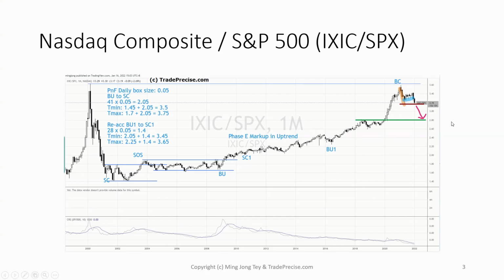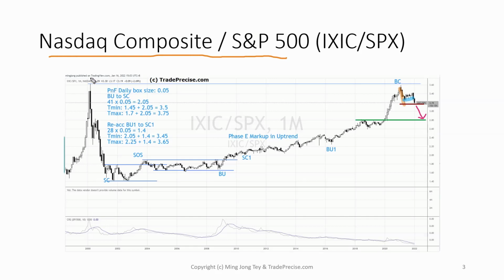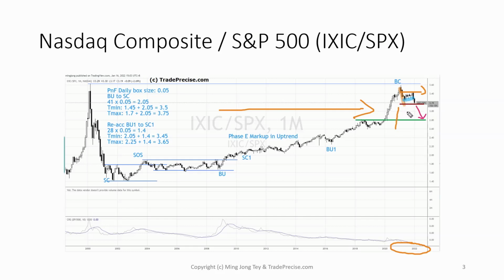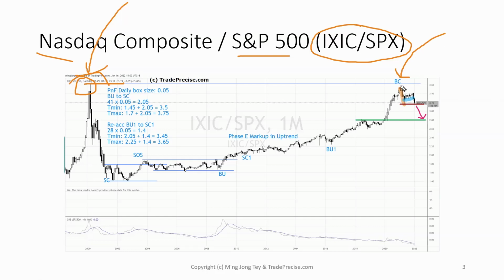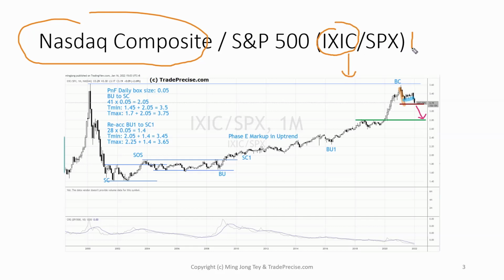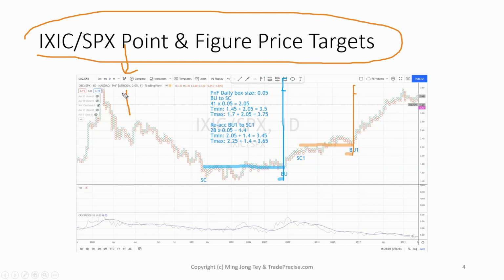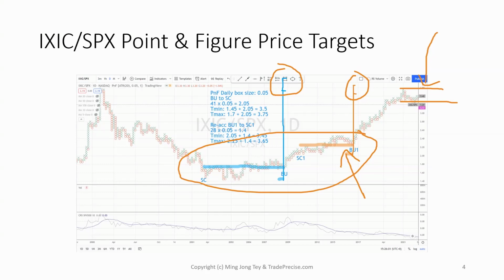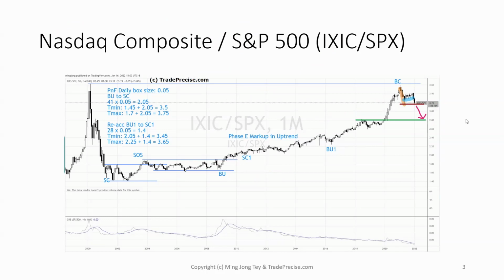Nasdaq Is Losing Its 20 Years of Leadership - Point & Figure Price Target To Confirm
🎁 Get your weekly market insights for free in email Find out

- Why Nasdaq is losing its 20-years leadership based on the relative strength chart
-  How to use Point & Figure chart for price target projection to confirm if there is further upside
- Two potential scenarios to happen when Nasdaq become an underperformer